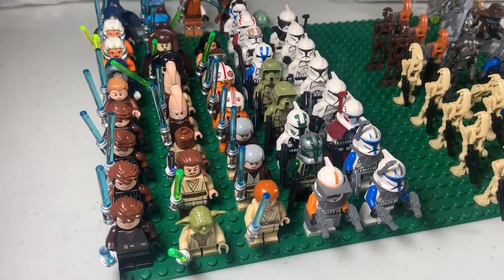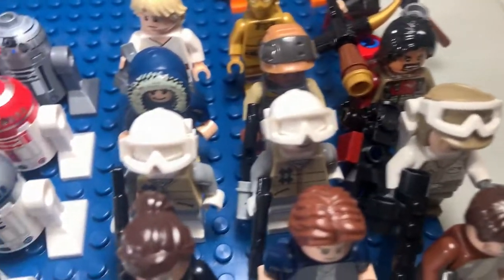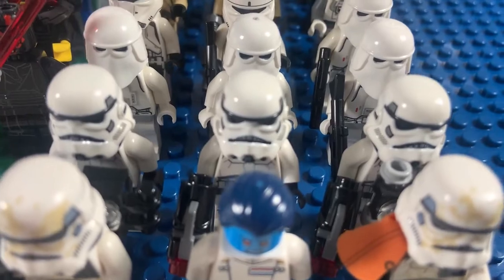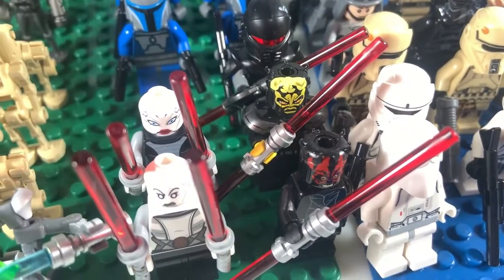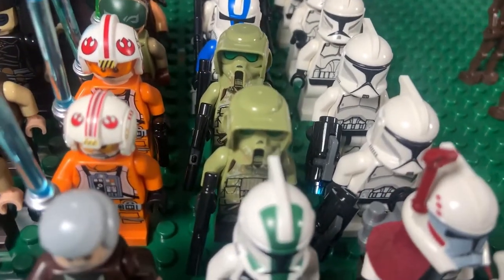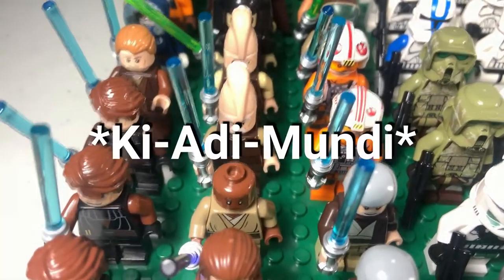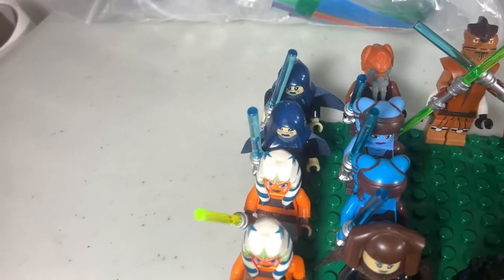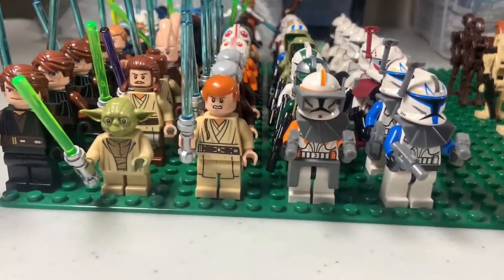My Full 2020 LEGO Star Wars Minifigure Collection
My LEGO Star Wars Collection and more importantly Minifigure Collection has grown quite a lot since I started collecting in 2008 and yet while it's not quite as impressive as some other peoples collection that have been collecting as long as me, it's still pretty big and growing.

Thanks for watching the video and as always if you did enjoy the video make sure to Like the video and if you really, really enjoyed make sure to hit that Subscribe button!